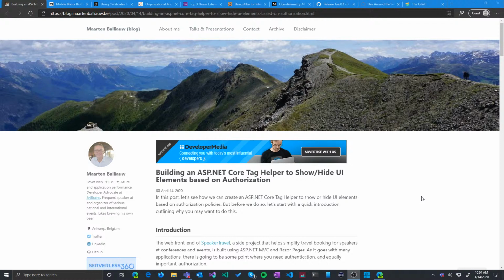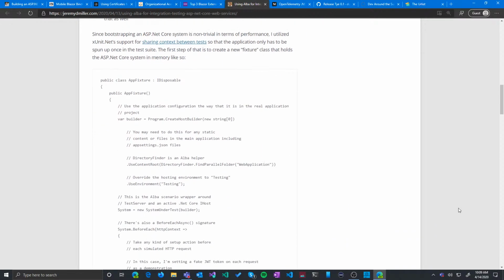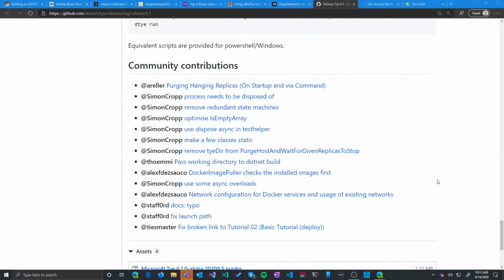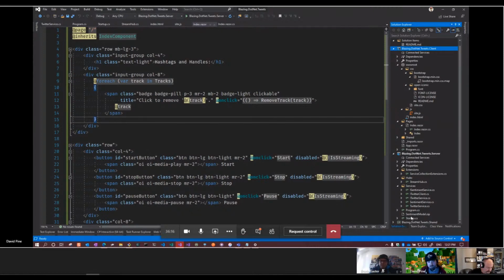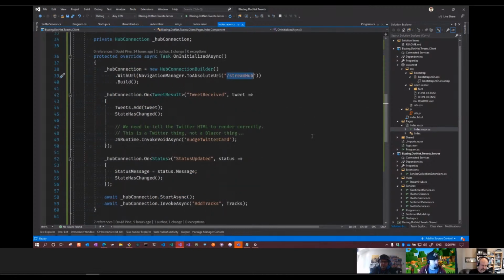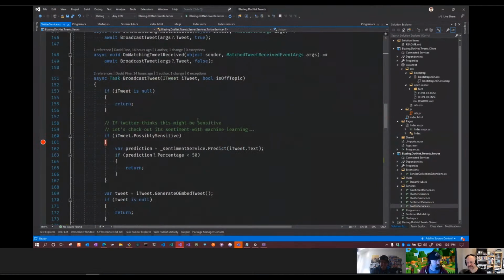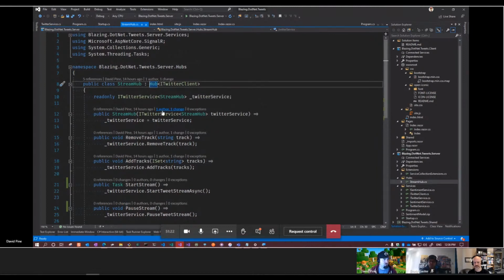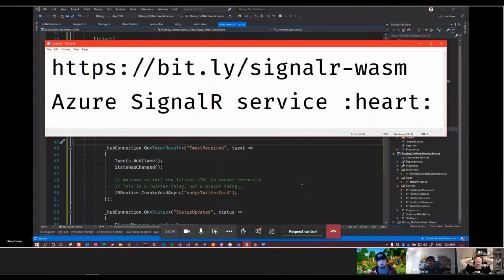ASP.NET Community Standup - April 14th 2020 - SignalR with Brady Gaster and David Pine